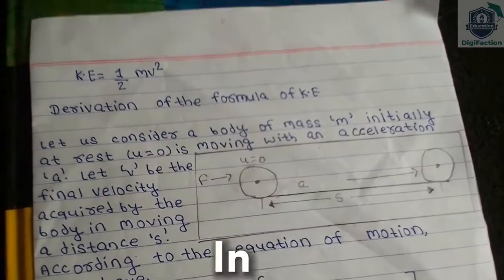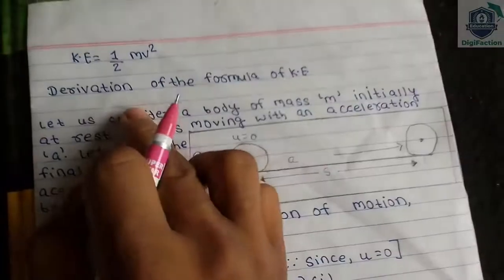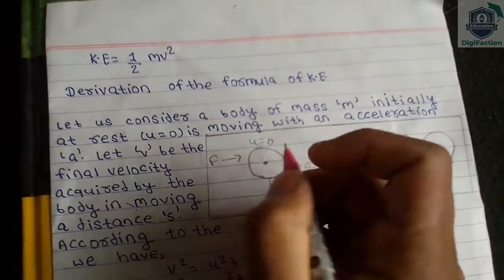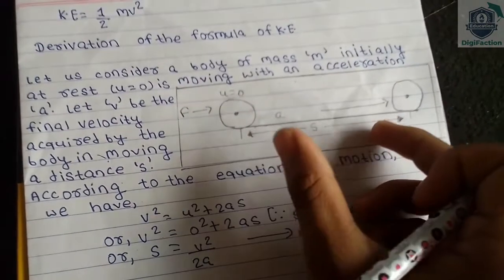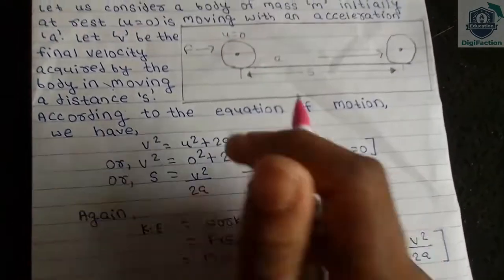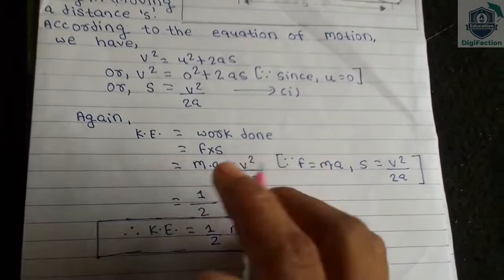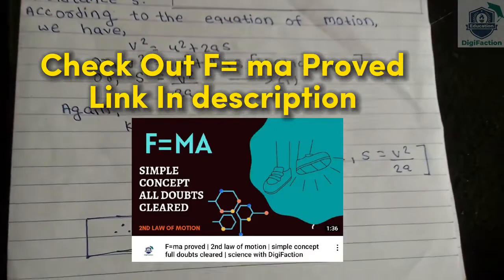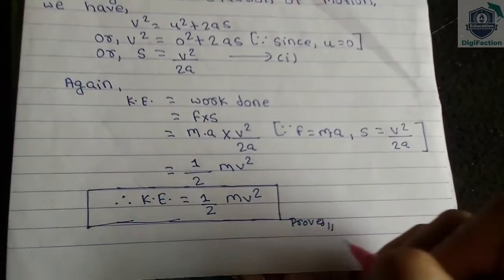Derivation of Kinetic Energy | Full Concept Clear | Don't wait learn it | physics | DigiFaction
In this video we are going to give you best/simple way to understand the concept of any chapter in any subject. This video is very beneficial for you. so, keep learning till the end because "little knowledge is dangerous for life".

KE=1/2 mv^2 | derivation sloved | clear your all doubts now!

DigiFaction is Nepal's Great E-learning Platform where you get all class 1 to 10 math science and OPT math tutorial for free and tips and tricks and motivations and facts.
This channel is created for spreading E-education. here you will get a courses of class 8, 9, and 10 and SEE preparation and more courses..

Keep learning, keep creating, keep exploring.

Learn, Implement, Earn.

optional math class 10,
optional math class 10 solution,
optional mathematics,
class 10 optional math,

optional math class 9,
optional math class 9 solution,
solution of class 9 optional mathematics,
speedy maths book class 9 solution,
compound angles,
Trigonometric ratios of compound angles,
optional math class 9 Nepal,